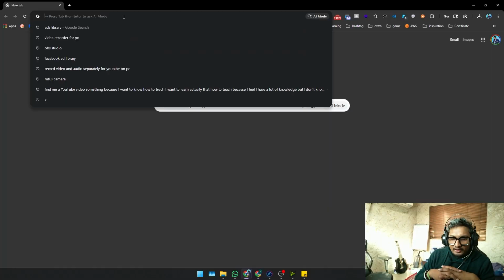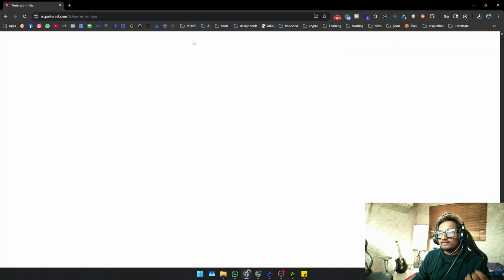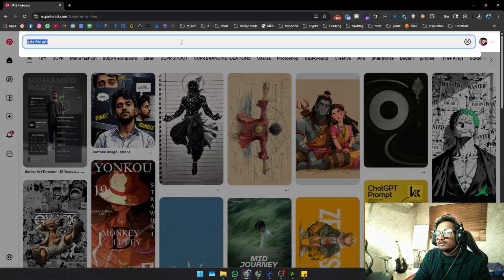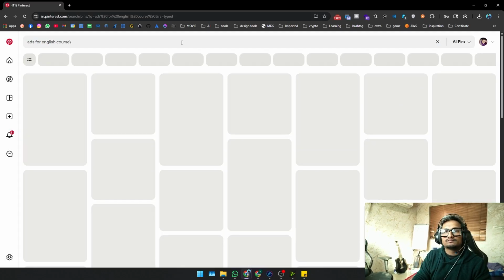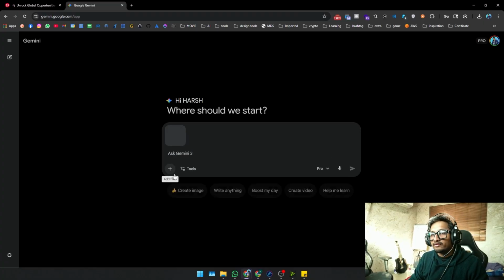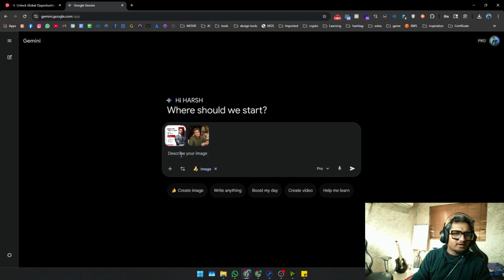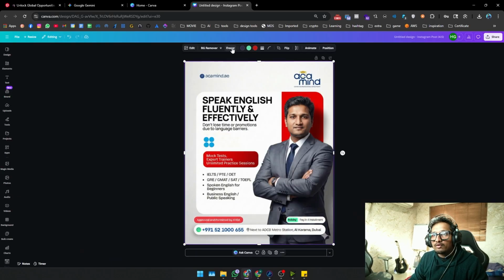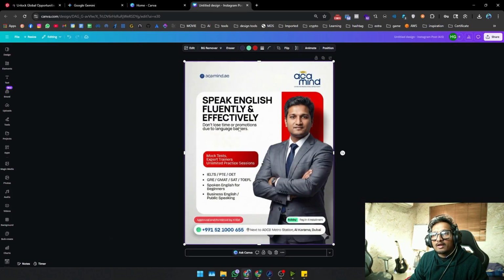Graphic Designer Reveals: How to Create High-Impact Ads Using Canva + Gemini AI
Want to create stunning, high-converting ads without hiring a designer or knowing Photoshop? 👀
In this tutorial, Harsh Gupta shows you exactly how to use Gemini AI + Canva to design scroll-stopping ads in just minutes — even if you’ve never made one before!

🎯 You’ll learn:

How to find ad inspiration from Pinterest & Facebook Ad Library

How to use Gemini AI to generate ad ideas and graphics

Step-by-step guide to editing, customising, and polishing your ad in Canva

How to build confidence in designing without expensive tools or experience

💡 Perfect for:
Freelancers | Coaches | Small Business Owners | Content Creators

📌 Tools Mentioned:

Canva.com
Gemini AI (Google)

🔥 Don’t wait — start creating your own professional ad designs today!